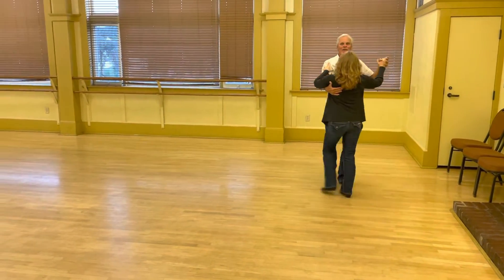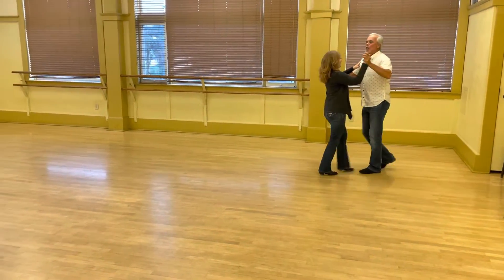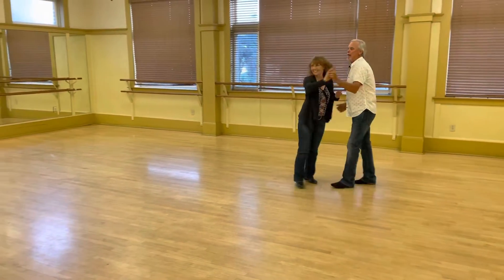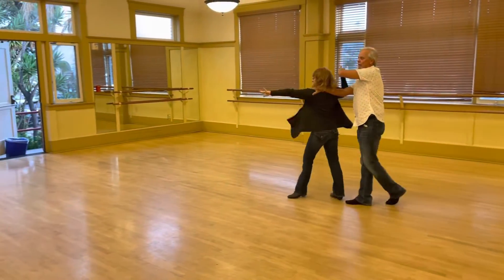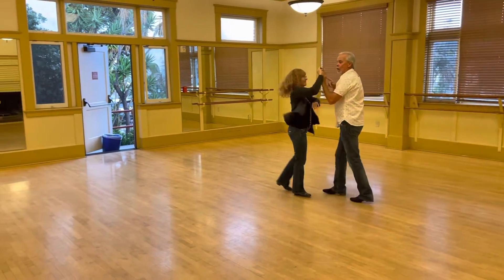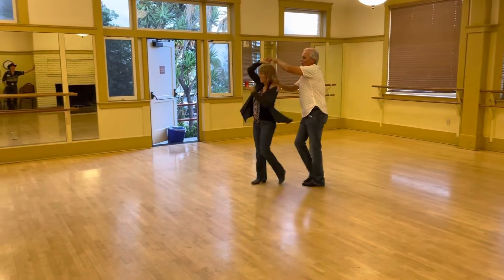Countrydance5678beg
Week 2 May 2022